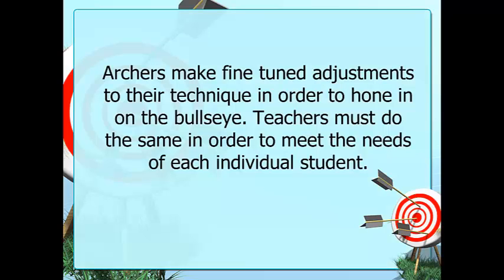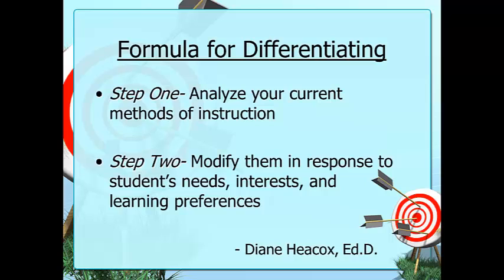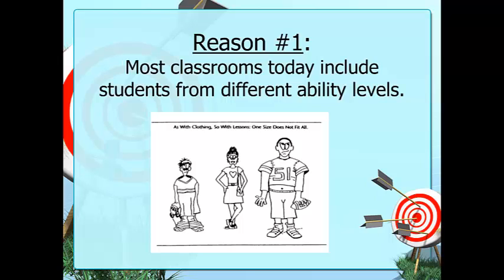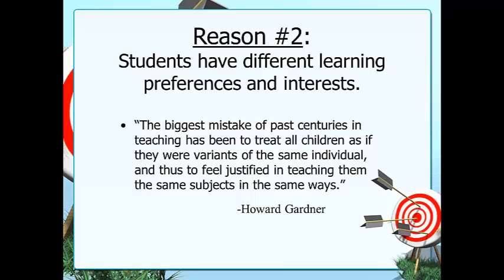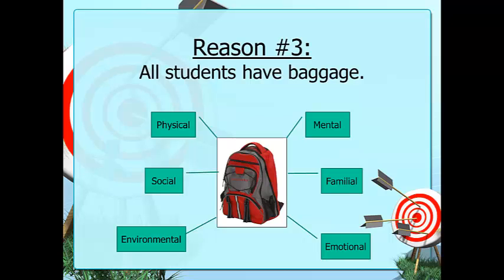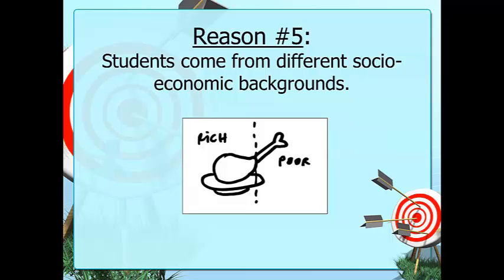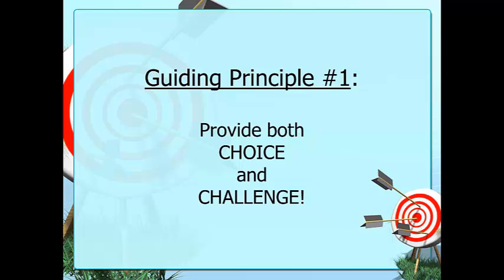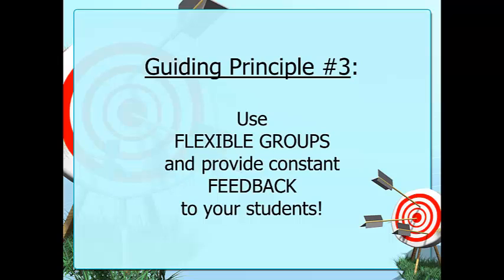Why Differentiation for Students is Important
Differentiation for students is critical in today's classrooms. Watch this video to find out why. The reference for the chapter I wrote and mentioned in the video is below:

McIntosh, J. (2014). Differentiation (AKA ceiling demolition). In Marcia Gentry’s Total School Cluster Grouping & Differentiation: A Comprehensive, Research-Based Plan for Raising Student Achievement & Improving Teacher Practices. Waco, TX: Prufrock Press.